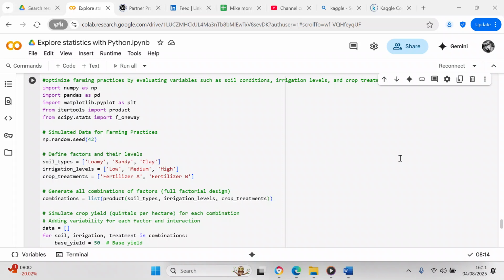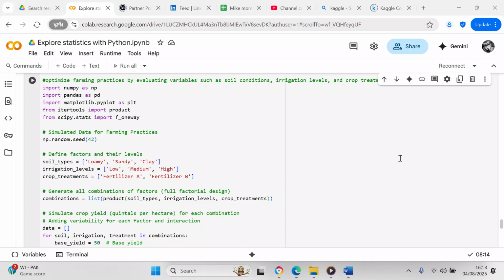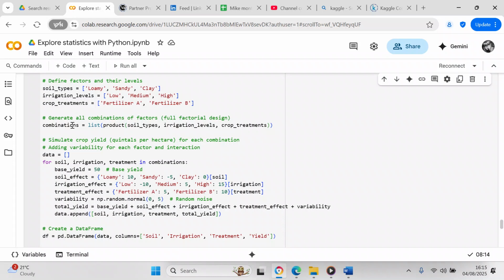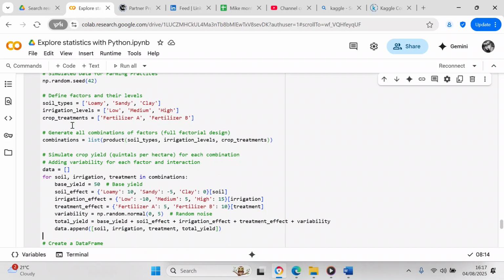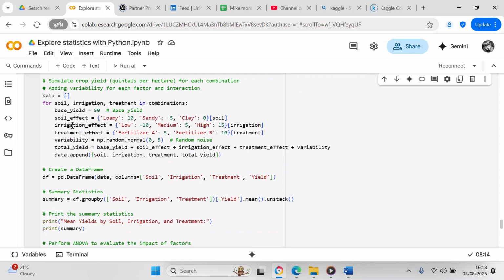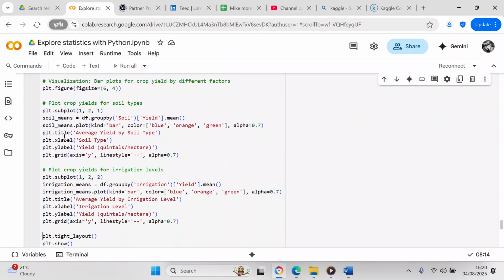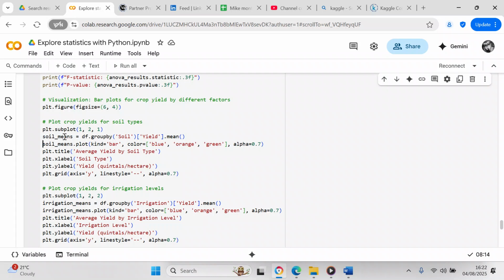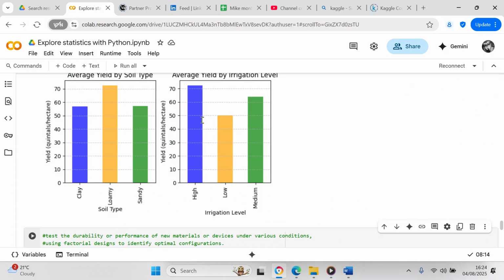Use an ANOVA to determine the highest crop yield based on soil type and irrigation level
In this video I review the Python code where an ANOVA test is performed to determine the highest crop yield based on its soil type and irrigation type.